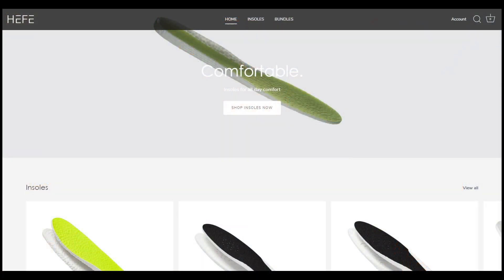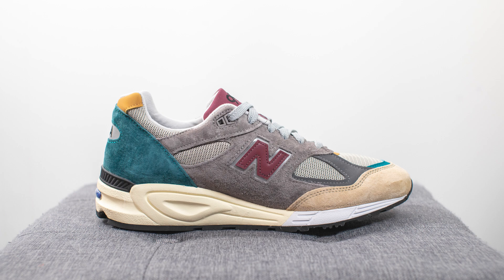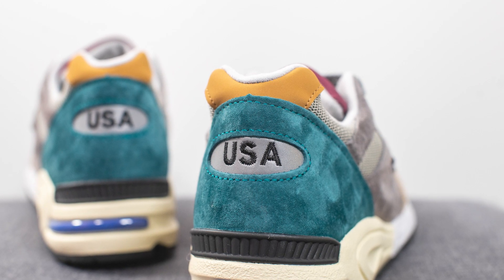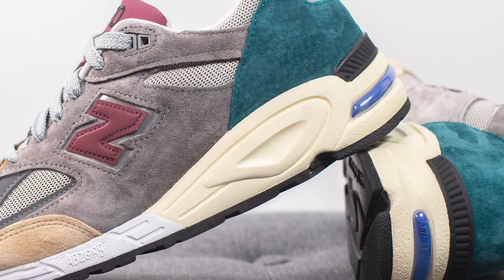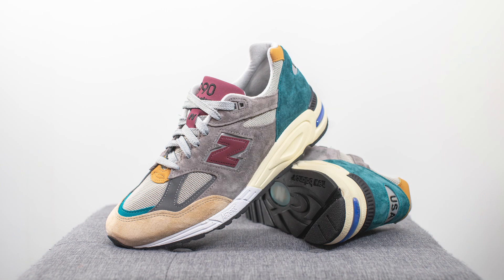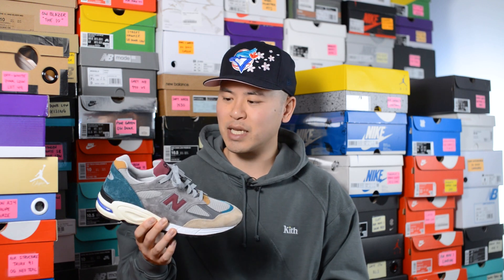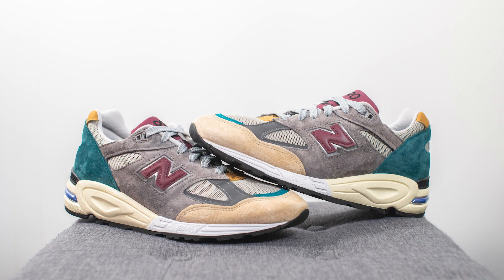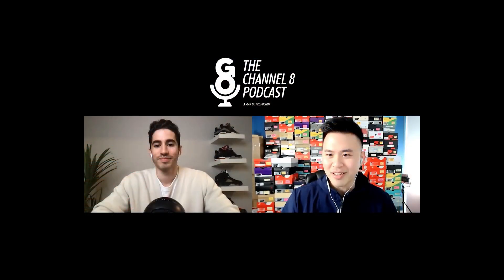New Balance 990 V2 "Grey / Tan" (M990CP2): Review & On-Feet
My latest review covers another New Balance shoe. This time I'm covering the M990CP2 "Grey / Tan" colourway which is a general release pair that's been trickling into stores over the past few weeks. Watch what I have to say and see how they look on feet - and let me know, is this a cop or drop?